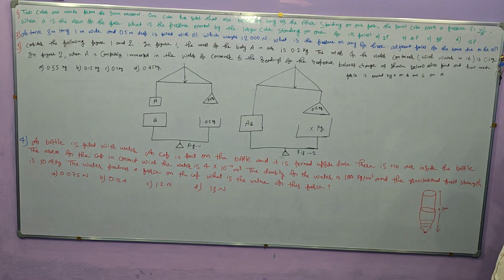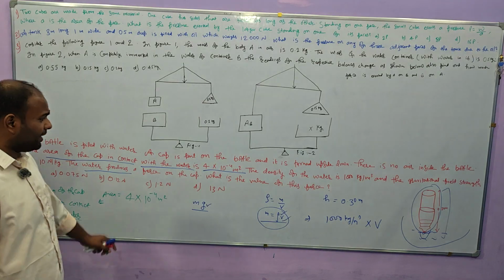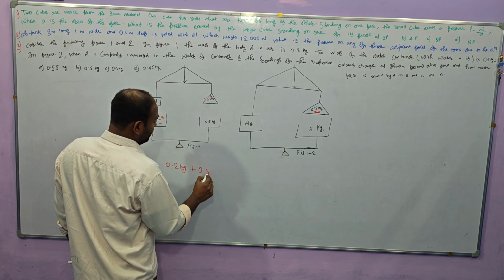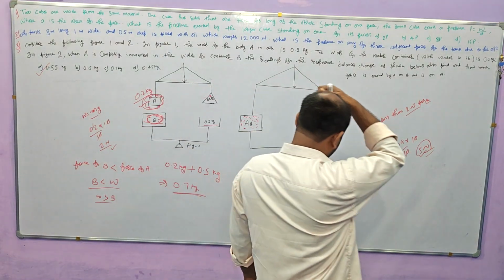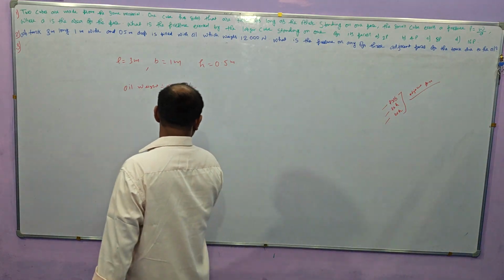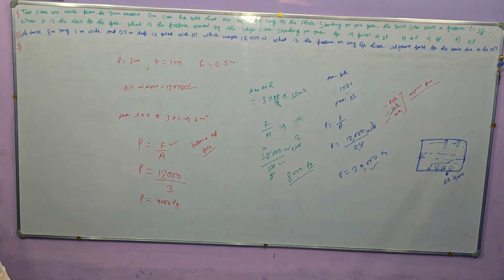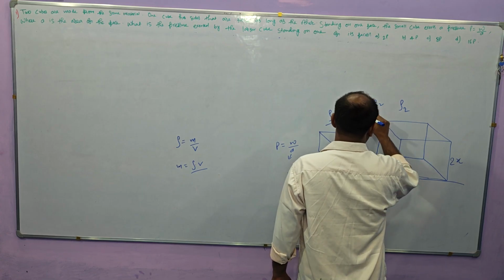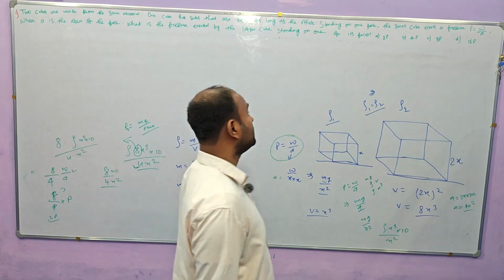Pressure question (physics)